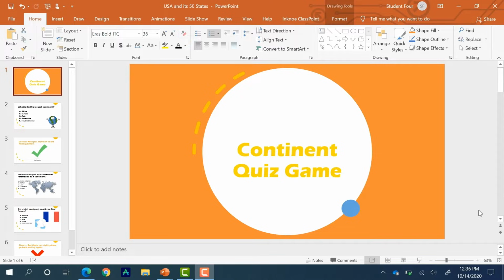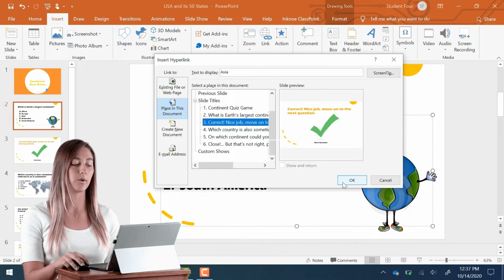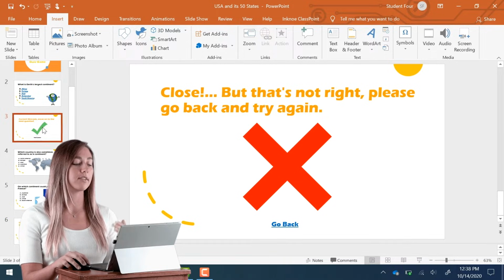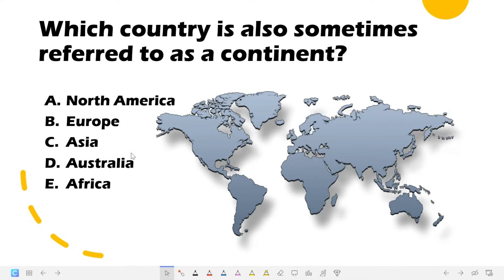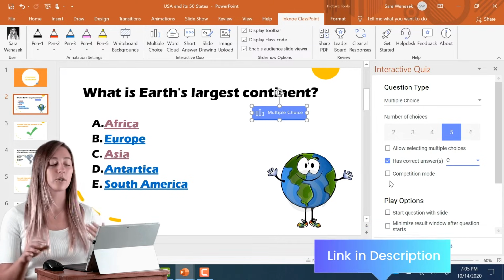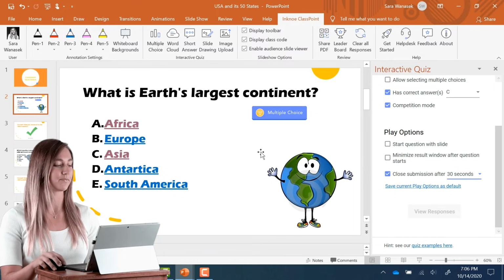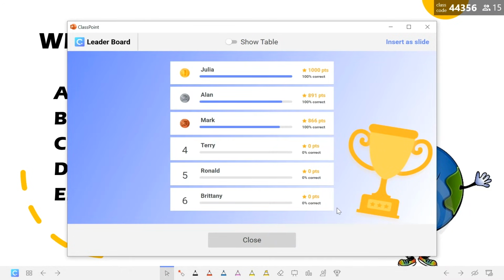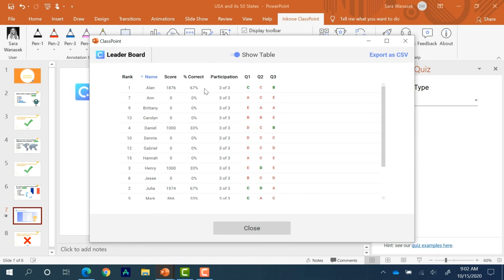How to Make an Interactive Quiz Game in PowerPoint [ Live Leader Board ]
In this current video, I will share with you 2 ways to make an interactive quiz game in PowerPoint. 1 way with hyperlinks and navigation, and another with the interactive teaching add-in ClassPoint.

⌚ Timestamps:
[ 0:00 ] - Intro
[ 0:43 ] - Method #1: Design a quiz using PowerPoint navigation links
[ 3:26 ] - Method #2: Design a quiz game with leader board using ClassPoint in PowerPoint